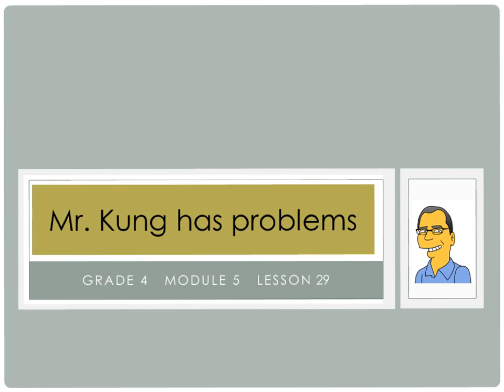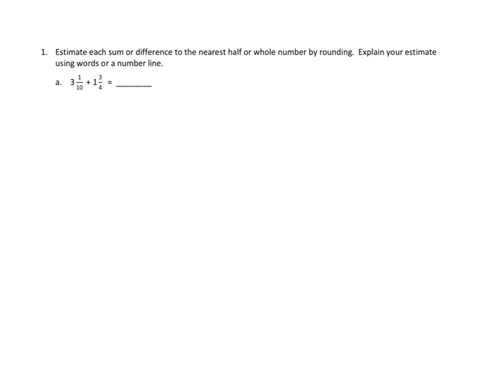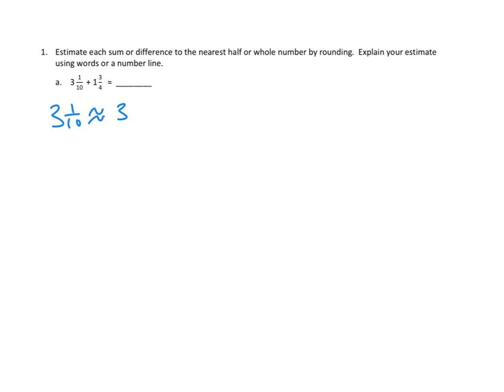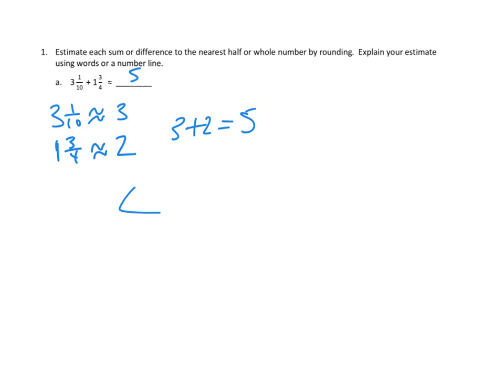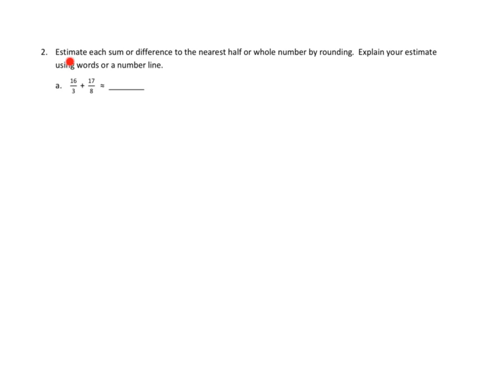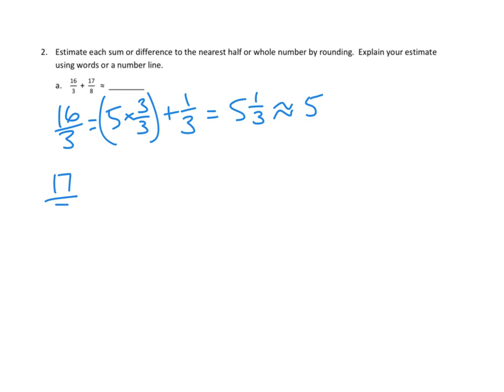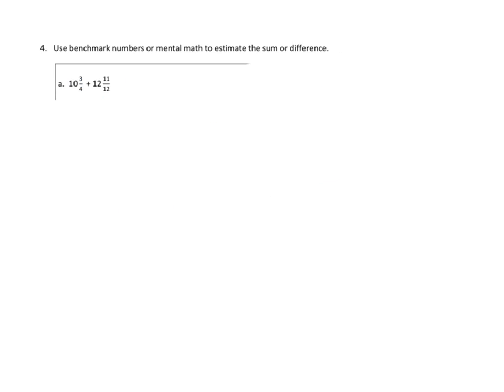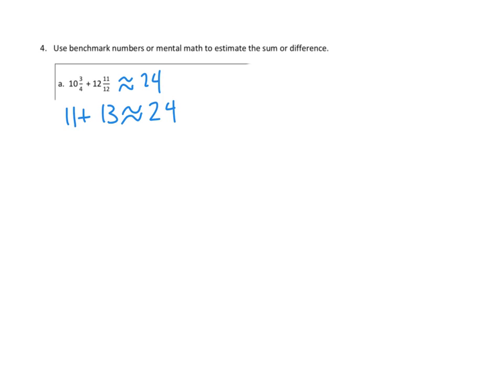Eureka Math, 4th Grade, Module 5, Lesson 29